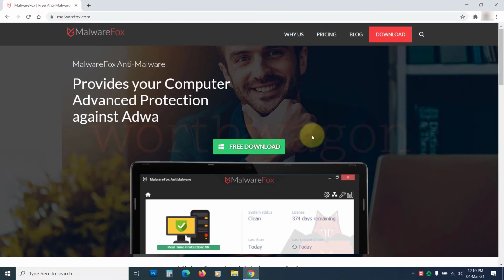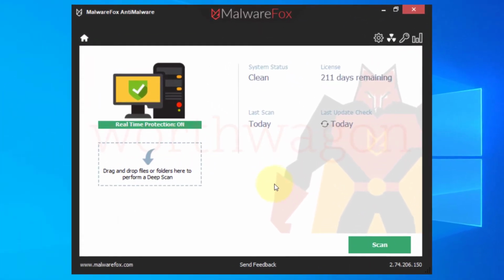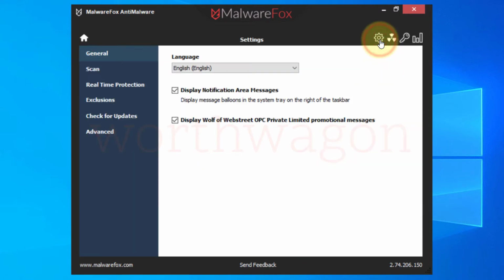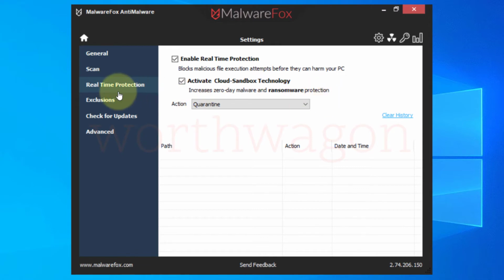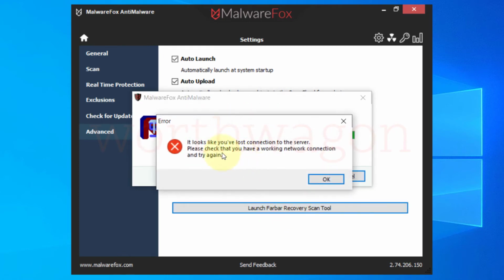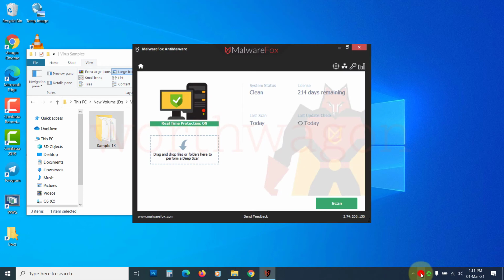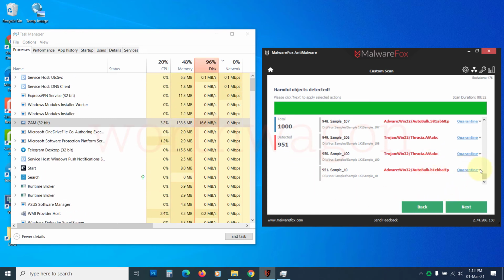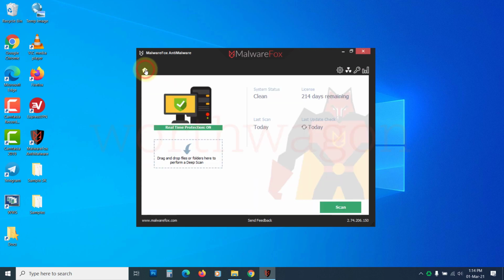MalwareFox Antimalware Review: Protection Test with Real Malware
MalwareFox Antimalware review and protection test with real malware. In this video, we tested MalwareFox antimalware with 1000 real malware. We have also reviewed the features of MalwareFox. So if you want to purchase the MalwareFox antimalware for your PC, you can get a discount and save some money. To claim the discount visit the following link.

Intro
MalwareFox Antimalware Installation
MalwareFox Antimalware Features
MalwareFox Antimalware Protection Test with Real Malware